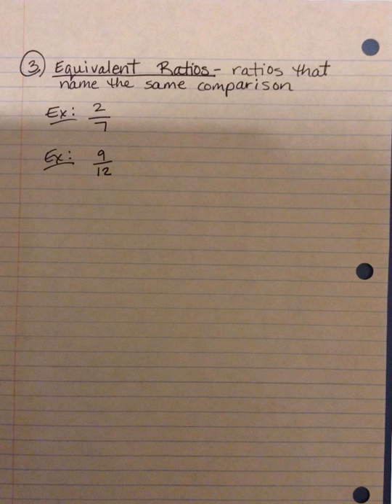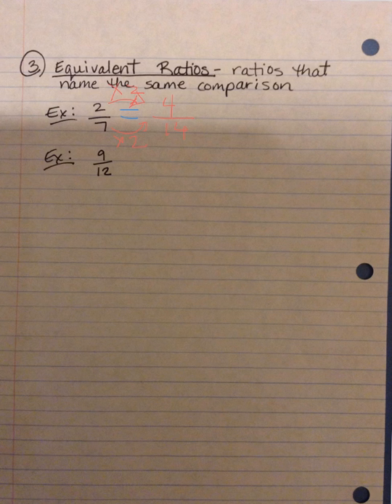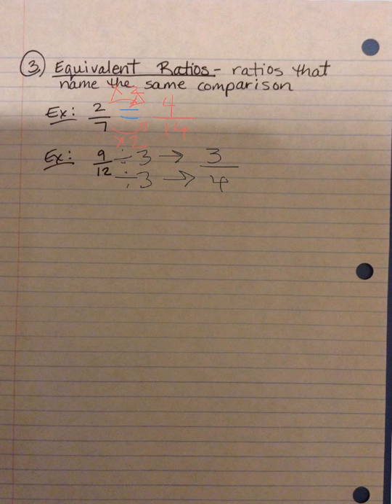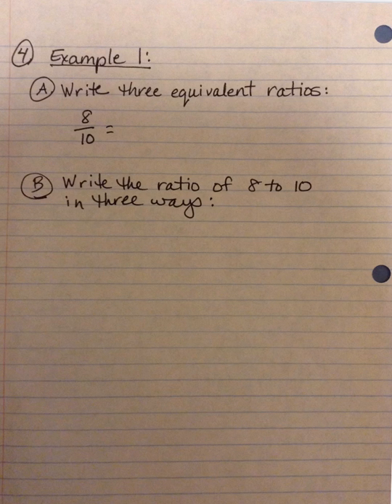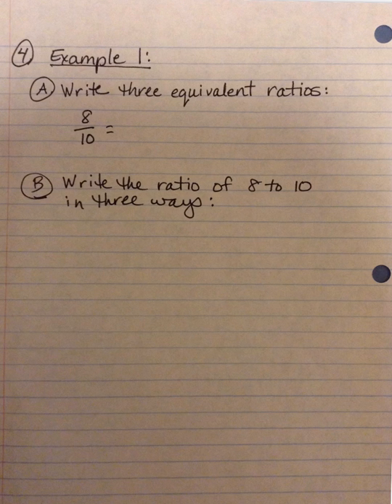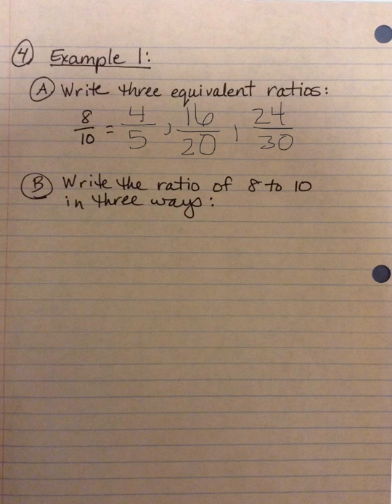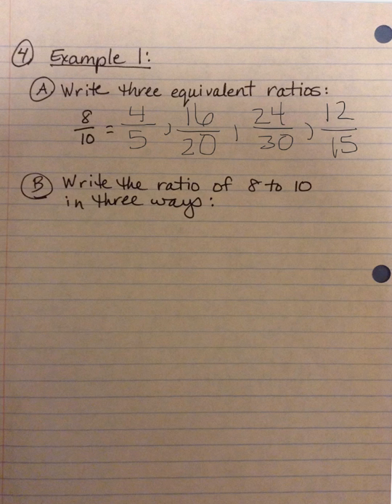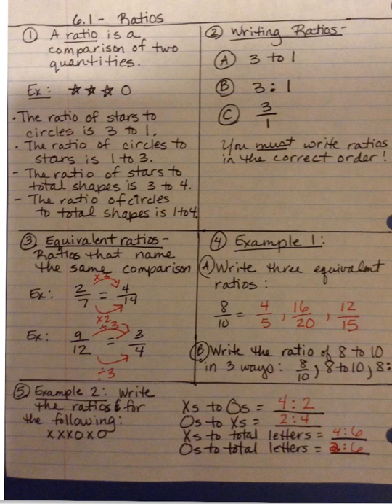6 1 Ratios